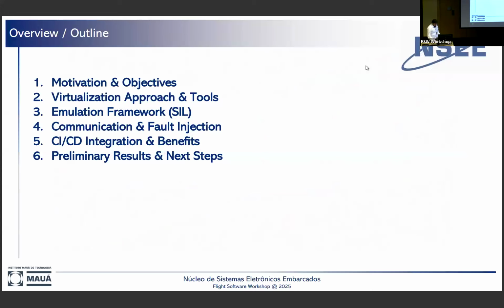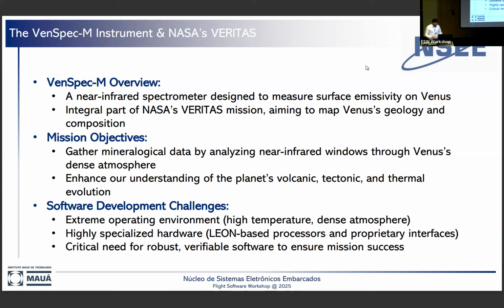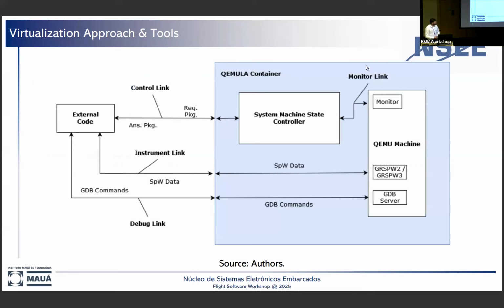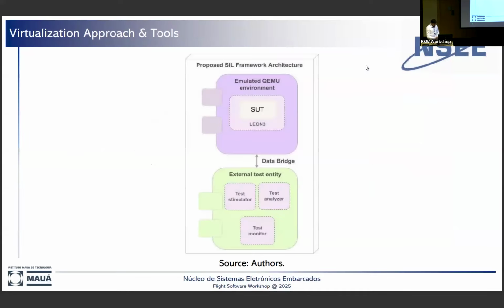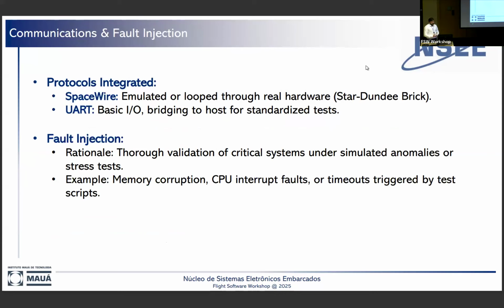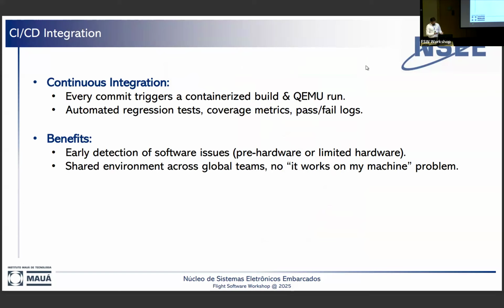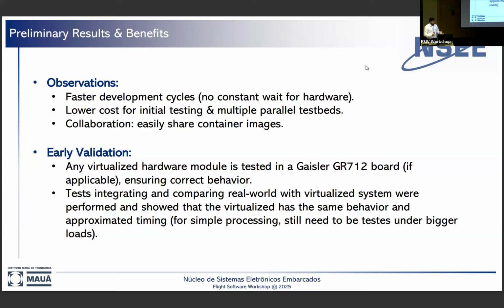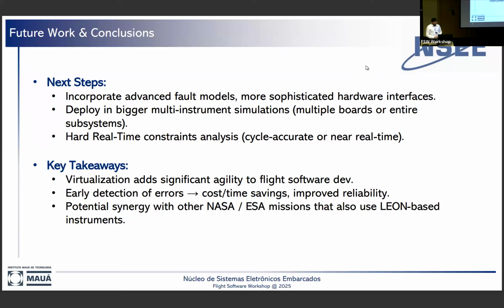Space Instrument Virtualization, Development, and Validation Using Open-Source Tools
Rodrigo de Marca França (Maua IT) presents "Space Instrument Virtualization, Development, and Validation Using Open-Source Tools" for FSW Workshop 2025 hosted by Stoke Space at UW Seattle, WA, March 2025.